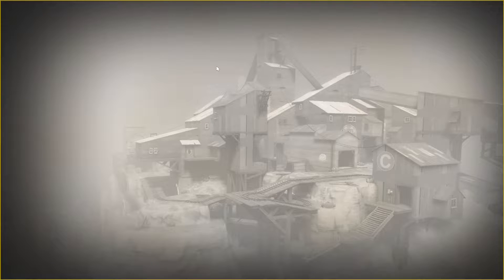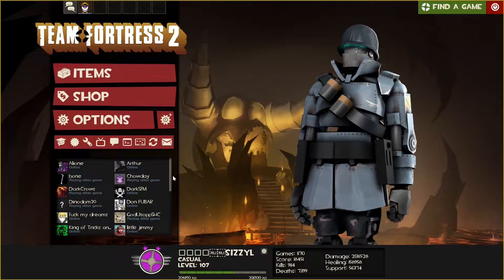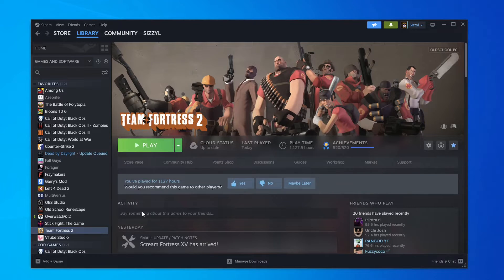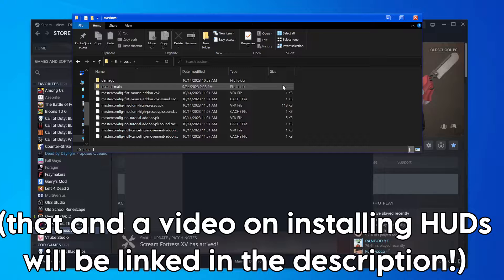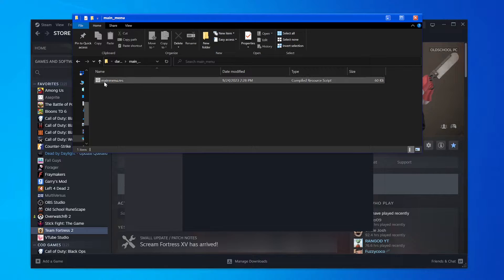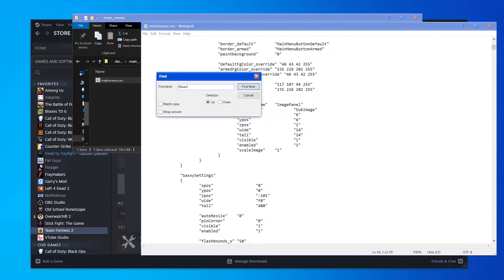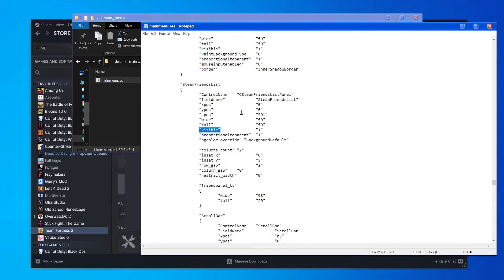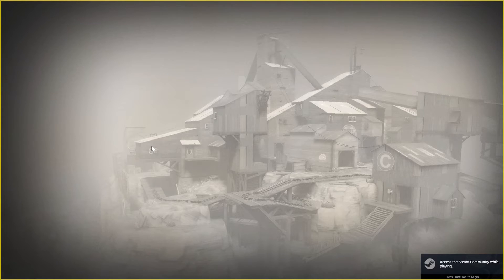How To Remove/Hide Your TF2 Friends List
This is how to remove your TF2 Friends List in TF2 for any reason you might want to.
(The yellow box around my game isn't a HUD thing, I was just recording the screen AND window at the same time and windows 10 makes a yellow box around things you record)